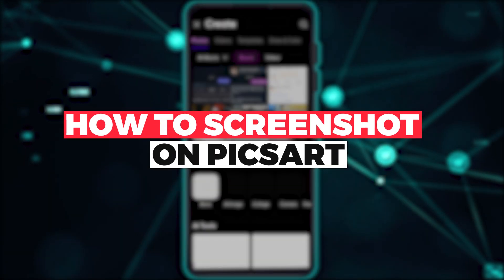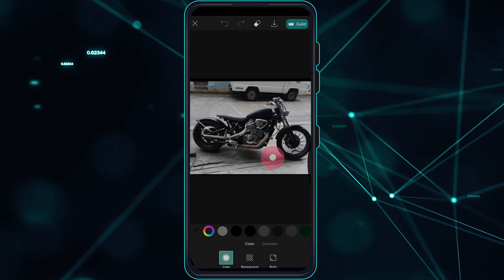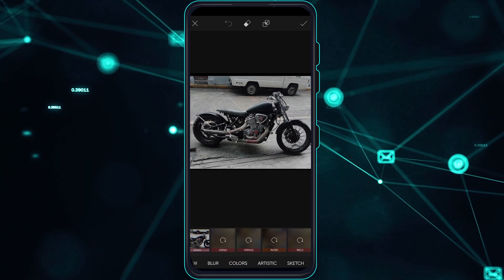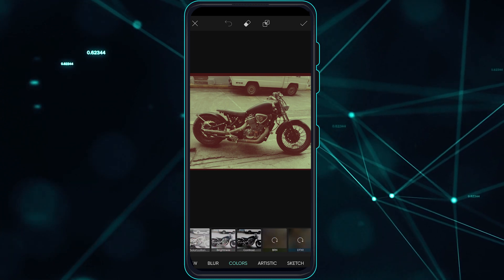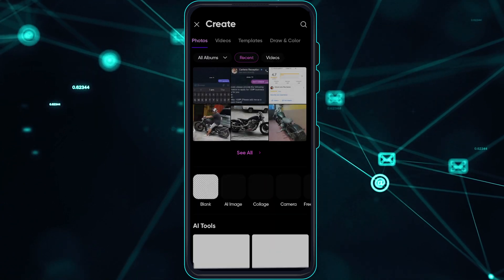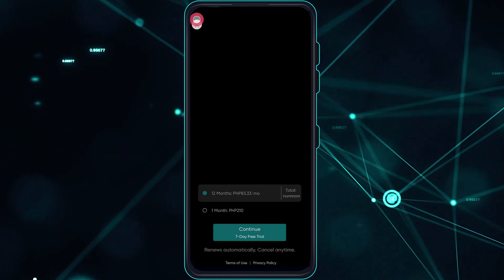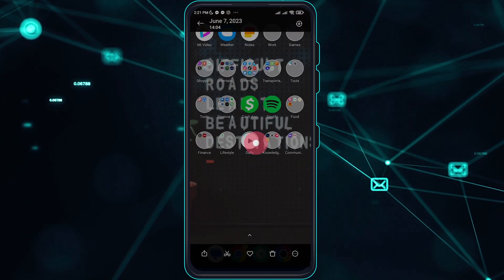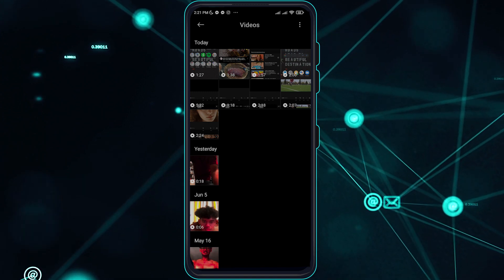How To Take A Screenshot On Picsart 2023 (Easy)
Want to know How To Take A Screenshot On Picsart 2023 (Easy)? This video is for you! Learn How To Take A Screenshot On Picsart 2023 (Easy). Follow the step-by-step tutorial and know How To Take A Screenshot On Picsart 2023 (Easy) hassle-free. Let's get started!